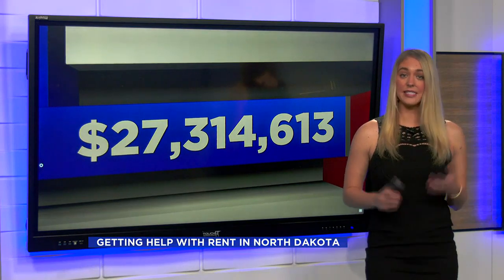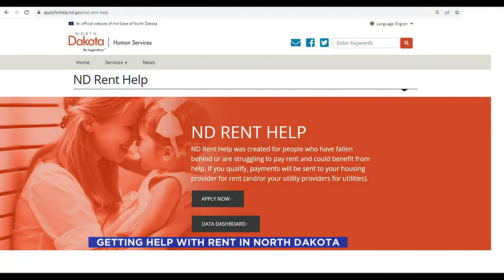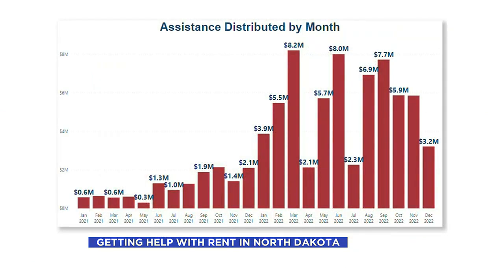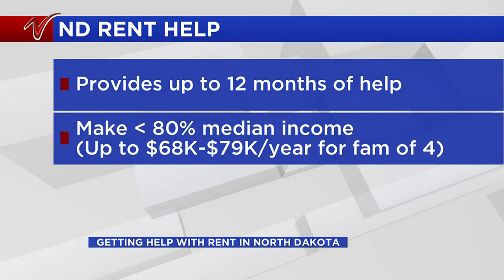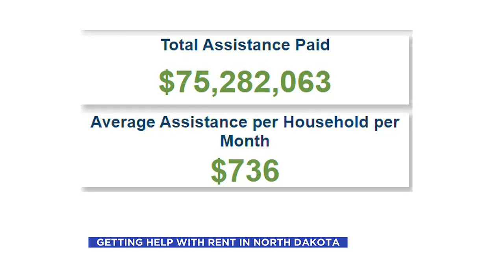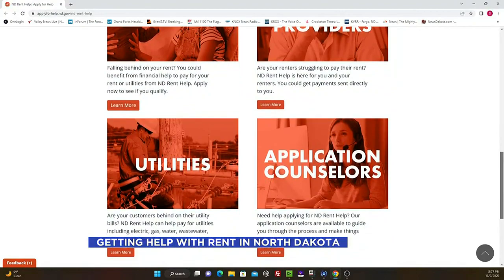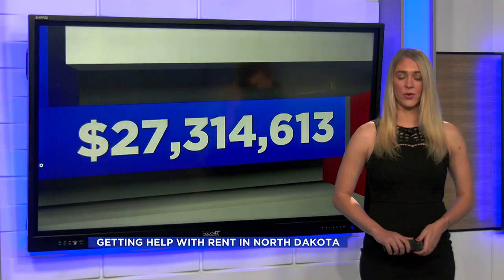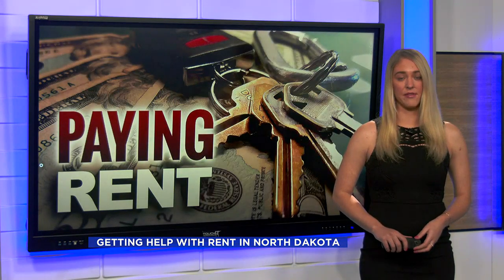ND Rent Help has provided +$72M in help to North Dakotans since 2021